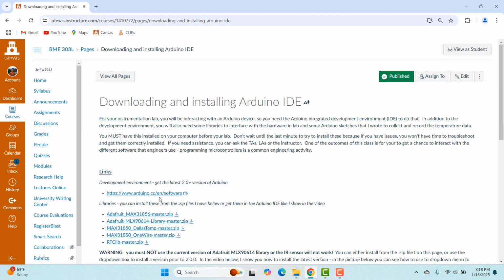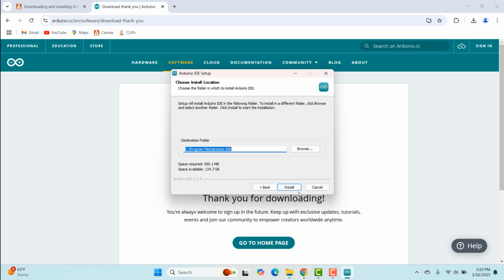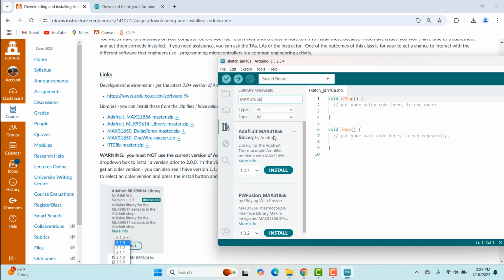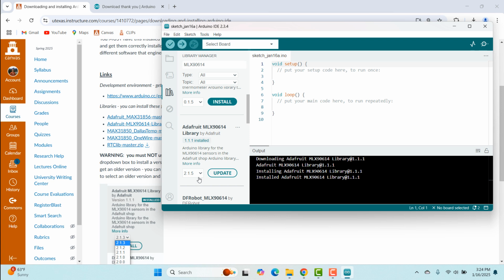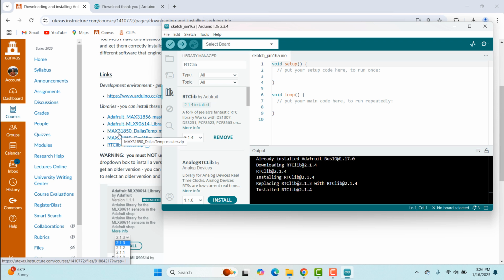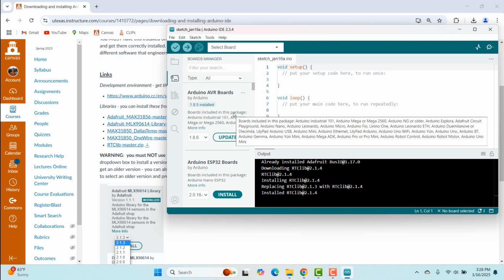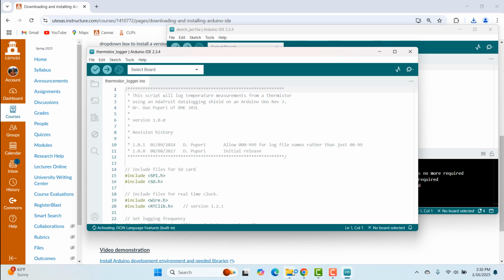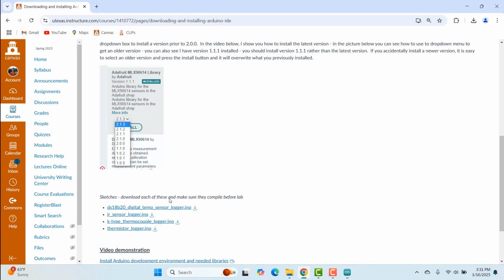Install Arduino software for BME 303L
For UT Austin Biomedical Engineering class instrumentation lab.